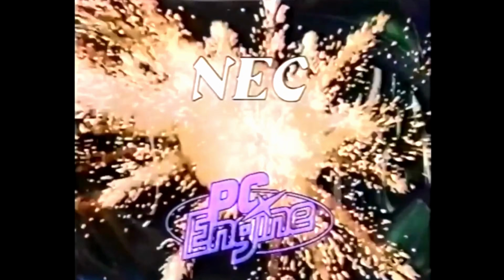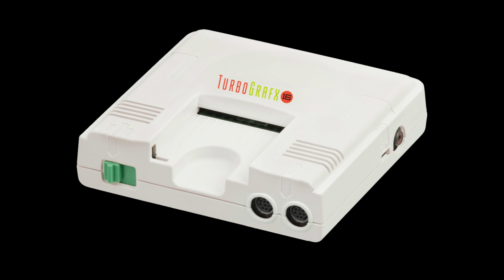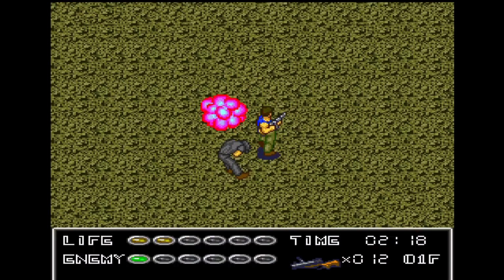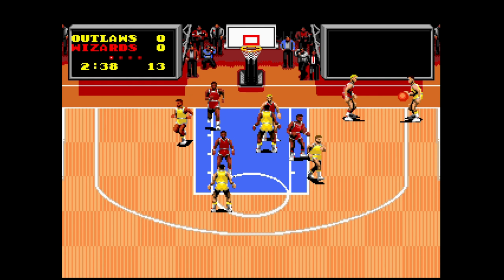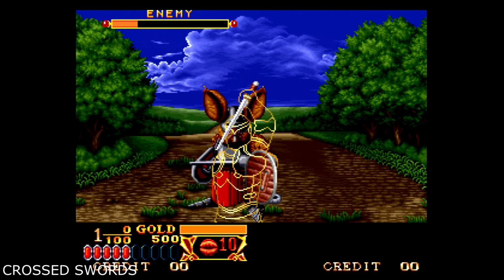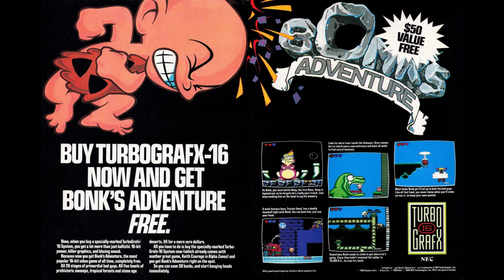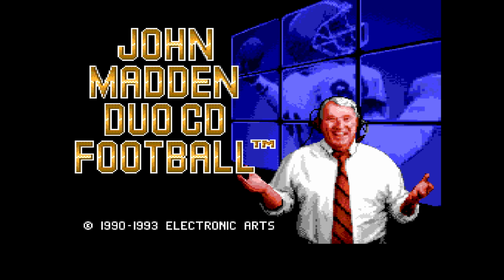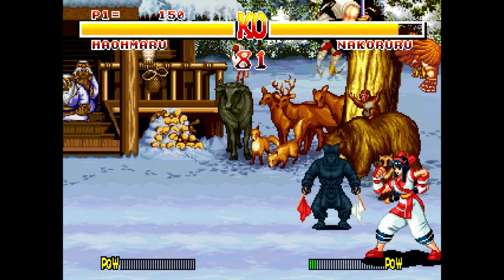Let's Save the NEC Turbografx-16!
Can we turn around the fortunes of the high energy gaming system?

Episode Notes:

1. There is a mixture of FPGA, emulation, and real hardware in this.

2. The making of this video was grueling. It was rewritten several times.

3. I purposely left out the Turbo Express. I would not use it unless sales of the base unit turned around significantly.

4. Waiting to release the Turbo CD is a must. I think it helps mitigate expenditure at a crucial building point.

5. I would not have designed the PC-FX the original way. NEC went in a direction that gave it no meaningful chance at success.